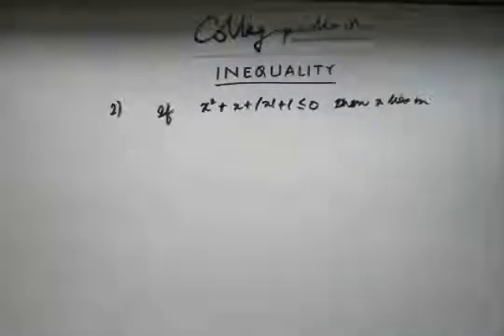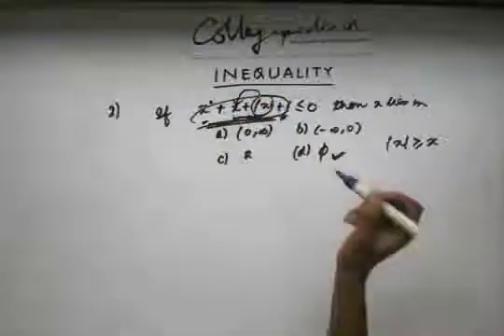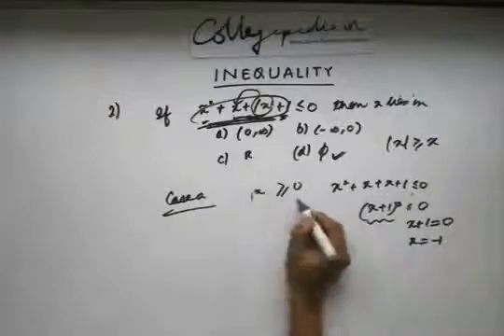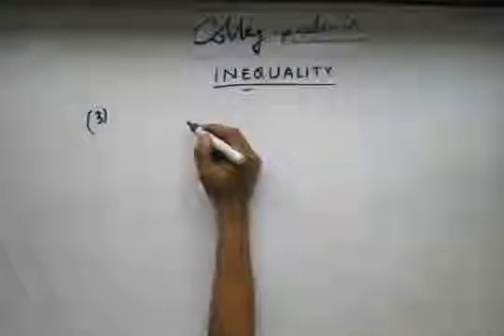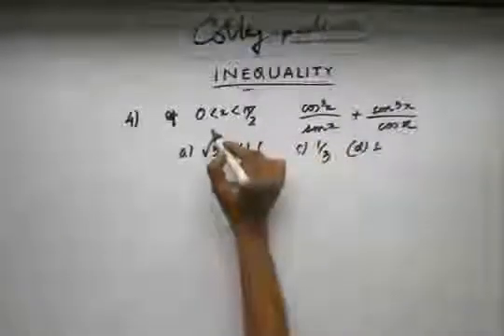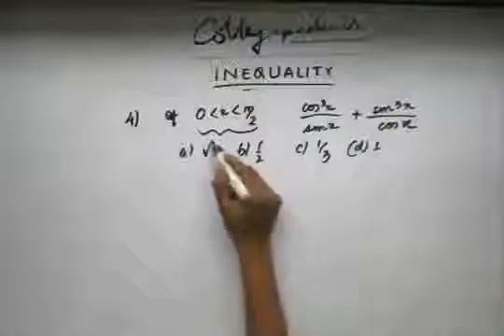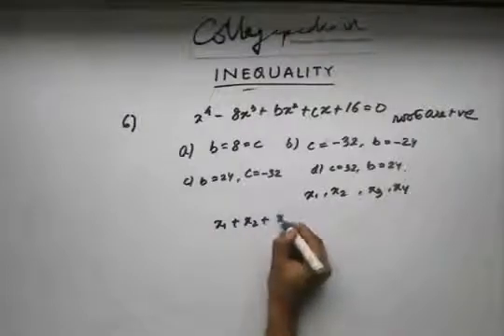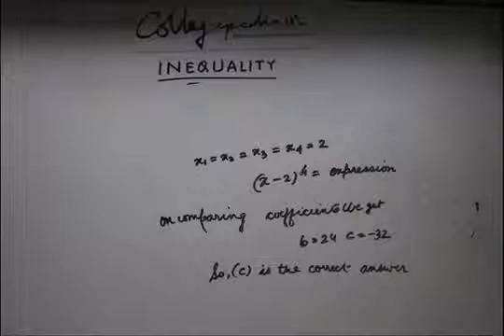Inequalities , Lecture 7 , Maths (Practice problems on inequalities)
This is the seventh part of the lecture for understanding Inequalities in Mathematics for preparing for JEE, BITS and other engineering exams. The lectures are taught by IITians themselves to help the aspirants. Collegepedia.in is uploading these lectures to help students learn in a better way. Visit collegepedia.in . We are on facebook and twitter as well.